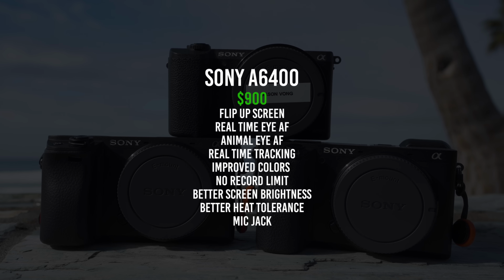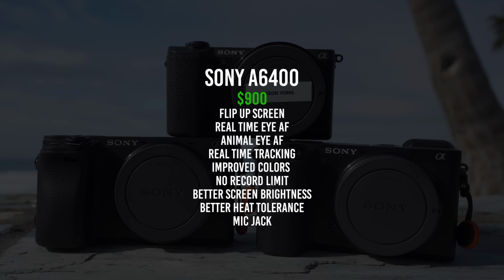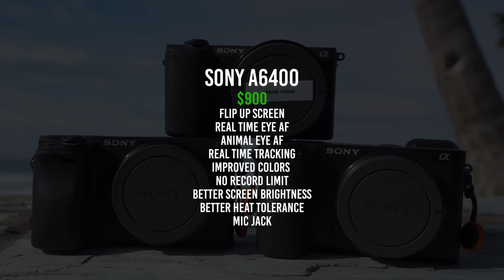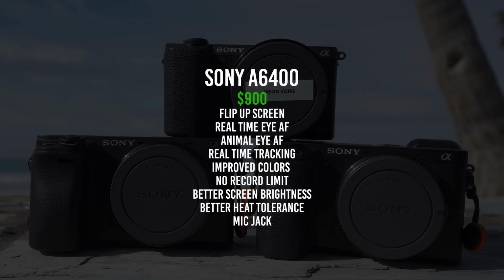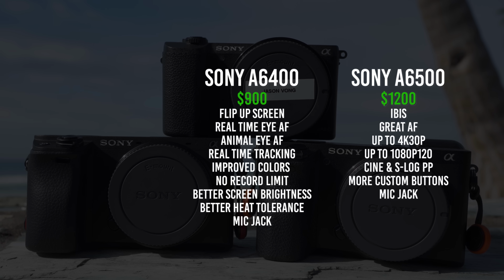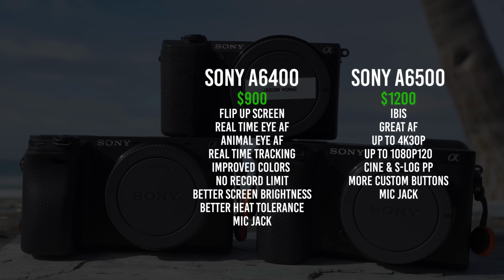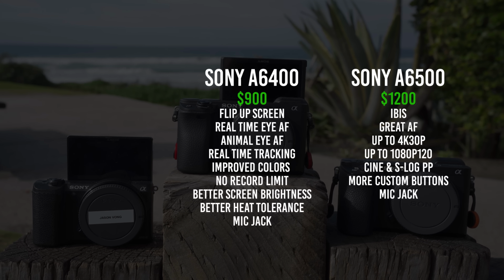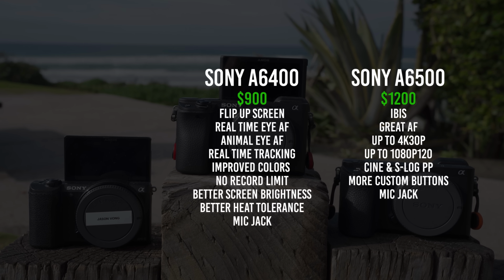Sony a6400 VS a6500 VS a5100 | Detailed Comparison 4K 1080P Video Autofocus Low Light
Buy Sony a6400
Amazon | BH
Click Here for the Vlogging Accessories!

Best VLOG LENSES for a6400
Sony 10-18mm f/4
Amazon | BH

Zeiss 16-70mm f/4
Amazon | BH

VLOG SETUP
Bracket Rig

Manfrotto Quick Release

$60 Rode VideoMicro - BUDGET FRIENDLY but Battery Draining
Amazon | BH

Screw Adapter for the Mic

Mini Tripod I Personally Use
Amazon | BH

$250 Rode VideoMicroPlus! BEST VLOG MIC
Amazon | BH

Reason Behind the 30 min Recording Limit

Timecodes
00:58 Ergonomics
02:12 Battery Life + Recording Limit + Overheating
03:48 4K Quality
04:00 1080p
04:44 Autofocus
05:57 Video Autofocus Comparison
06:46 Color Science & Picture Profiles
07:08 Low Light
07:49 Lack of In Body Stabilization
08:19 IBIS VS Non-IBIS
10:21 Price + My Recommendation
11:38 Recommended a6400 VLOG SETUP
12:03 Comments + GIVEAWAY